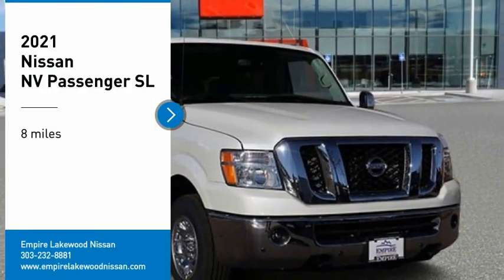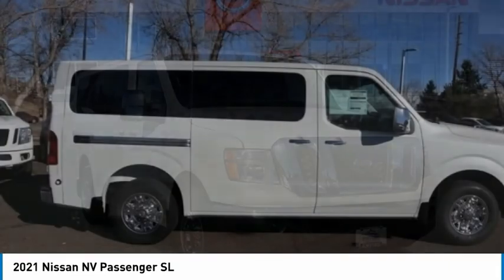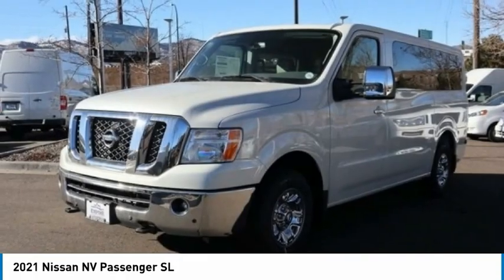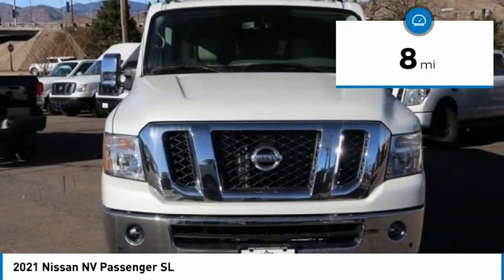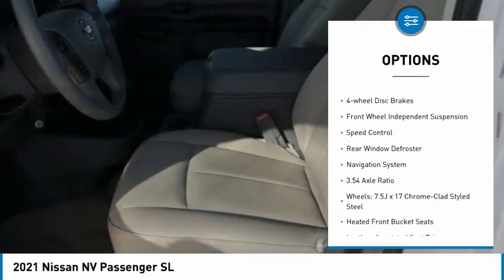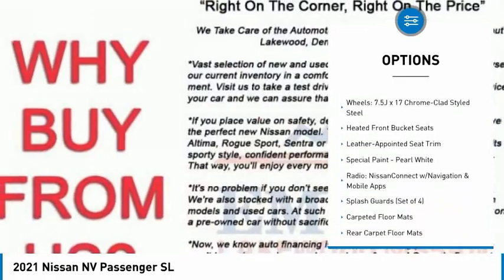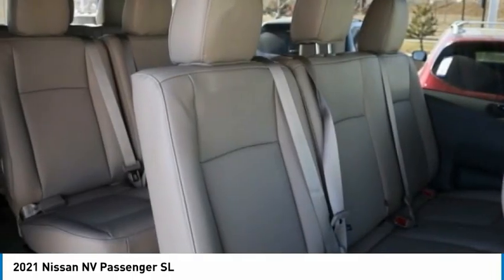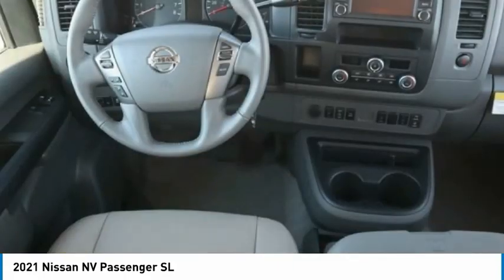2021 Nissan NV Passenger Lakewood Colorado MN850231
2021 Nissan NV Passenger SL

2021 Nissan NV Passenger SL Pearl White SL RWD 7-Speed Automatic 5.6L V8 DOHC 32V